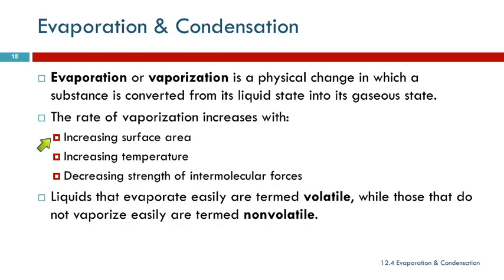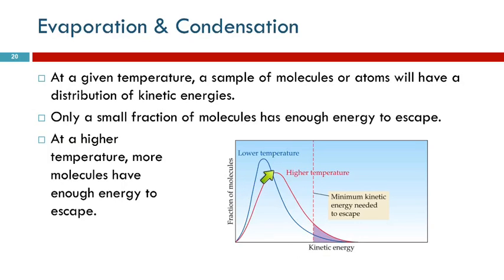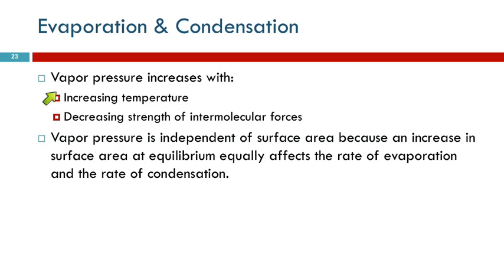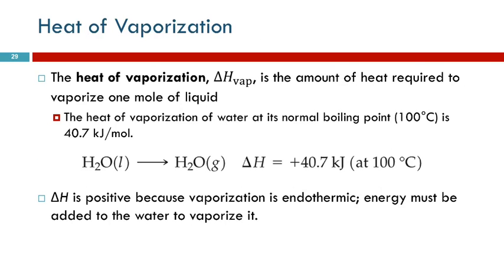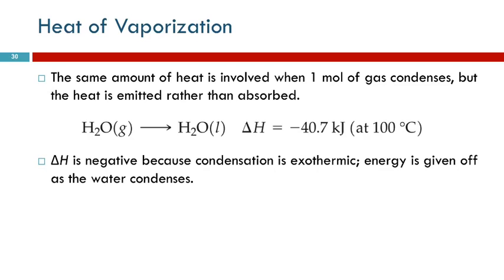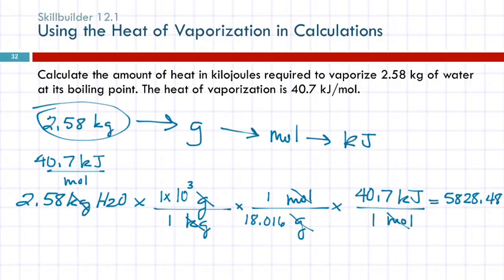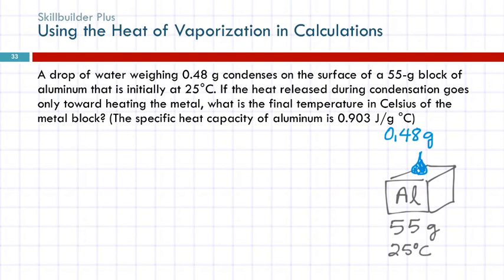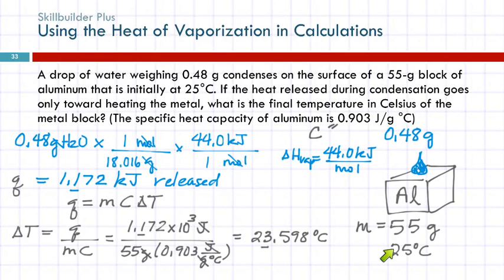12.4 Evaporation & Condensation